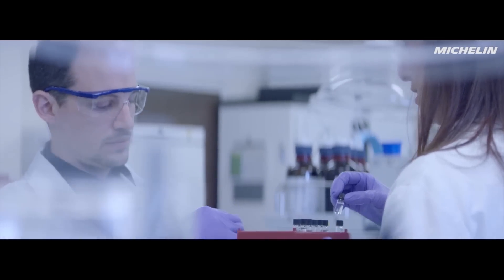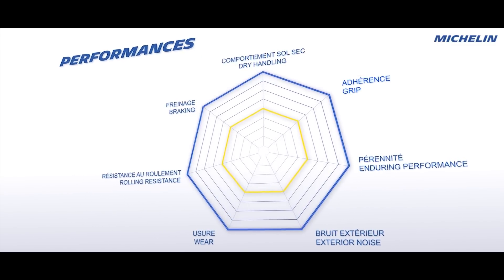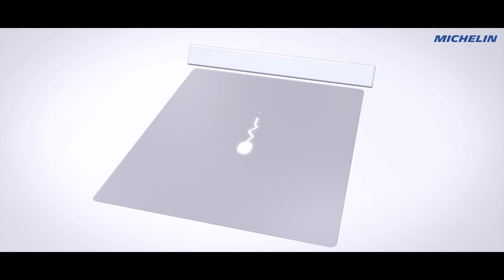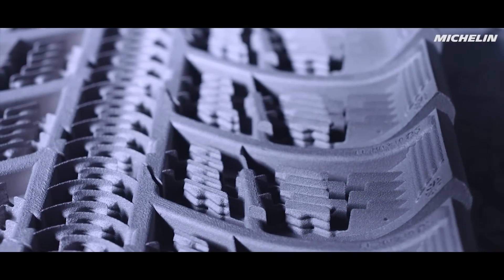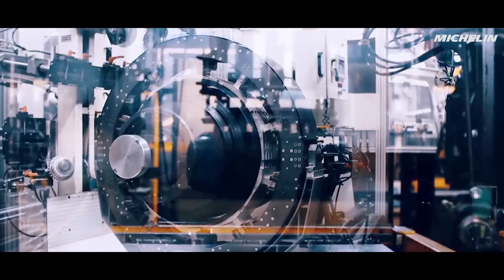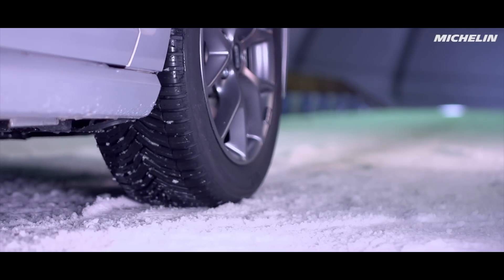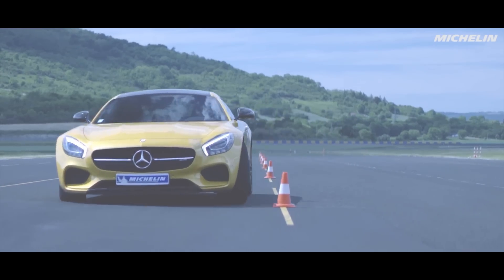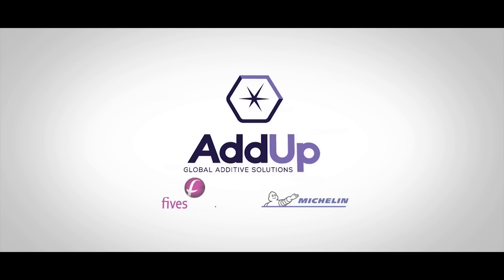Our Metal Additive Manufacturing | Michelin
Michelin, a leading premium brand, is dedicated to sustainably improving the mobility of goods and people by manufacturing and marketing tires and services for every type of vehicle, including airplanes, automobiles, bicycles/motorcycles, earthmovers, farm equipment and trucks.
It also offers digital mobility services and publishes travel, hotel and restaurant guides along with maps and itineraries.

➽ On this channel, you will discover all our product range and learn more about our culture and innovations.
You will also be able to find exclusive test, comparisons and testimonials about Michelin.